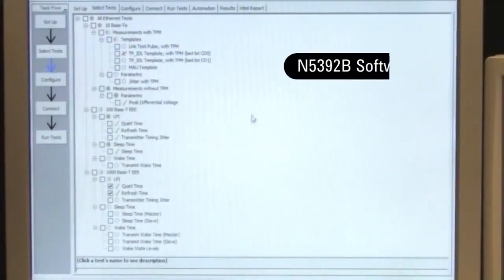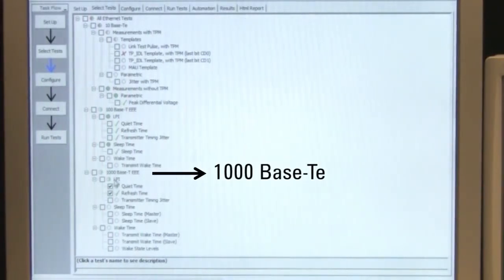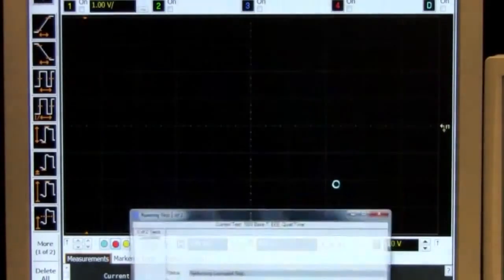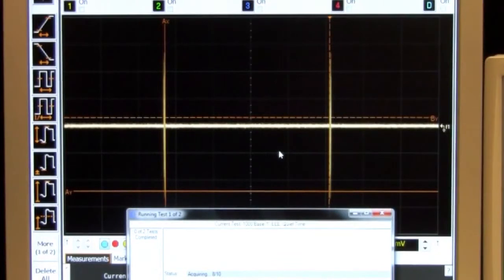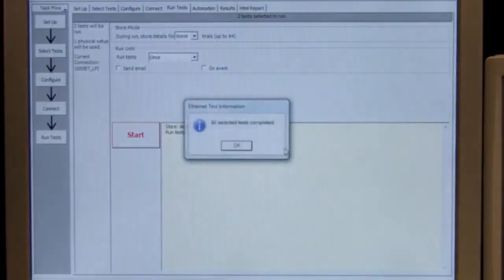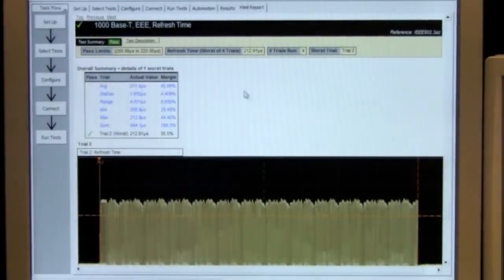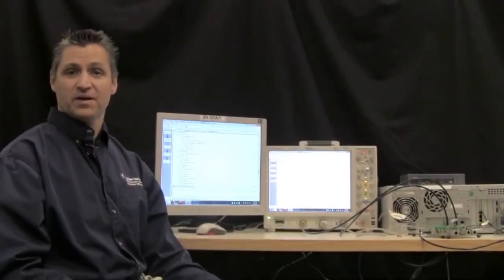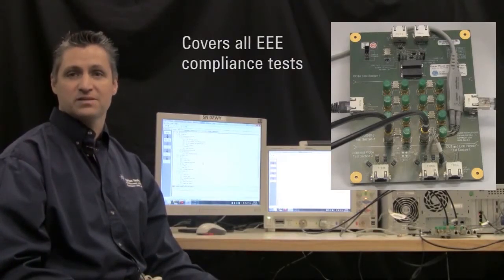N5392B Energy Efficient Ethernet (EEE) Solution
See the latest solution for Energy Efficient Ethernet from Keysight Technologies for 10/100/1000Base-TE compliance testing on your oscilloscope.